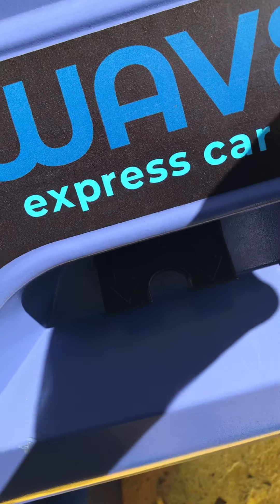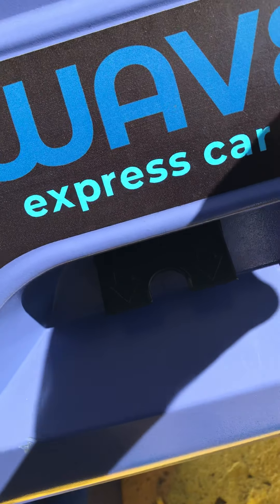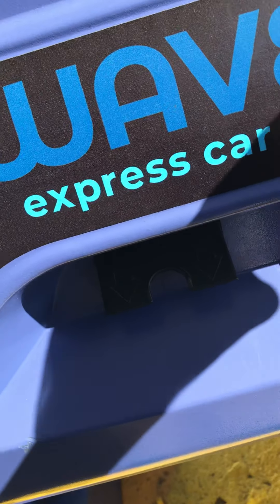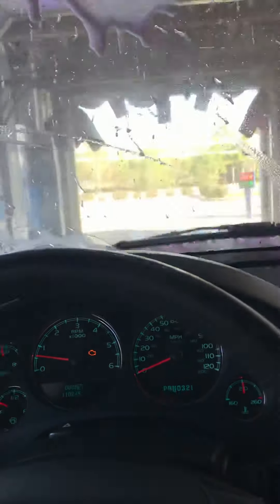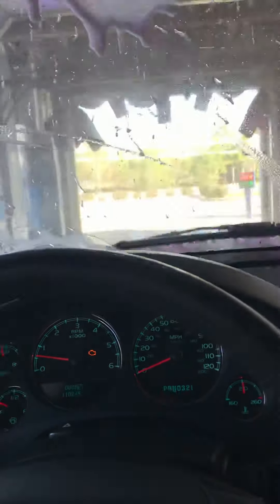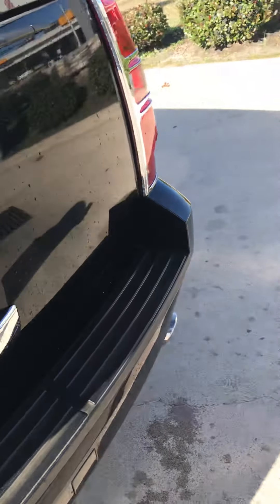Motor City Wash Works tunnel @ Wave’s Express Car Wash @ Chevron gas station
My mom’s car was was absolutely dirty, so I took it through the waves express car wash in Summerwood! Enjoy guys!